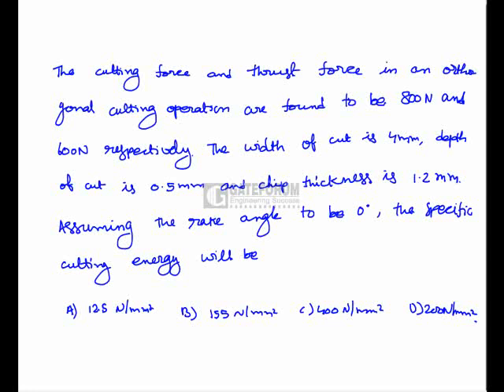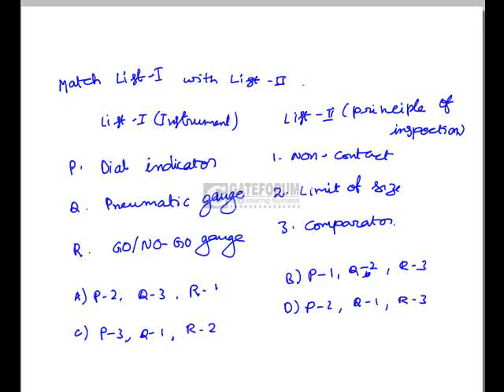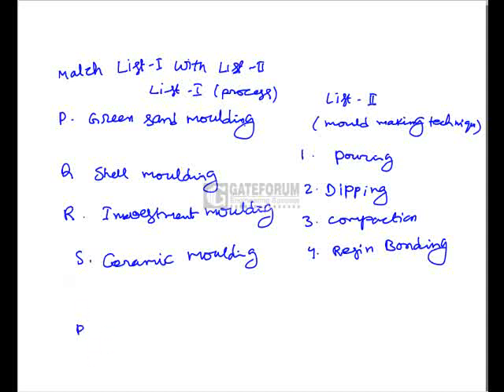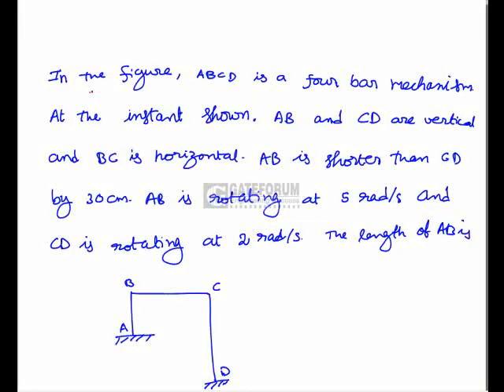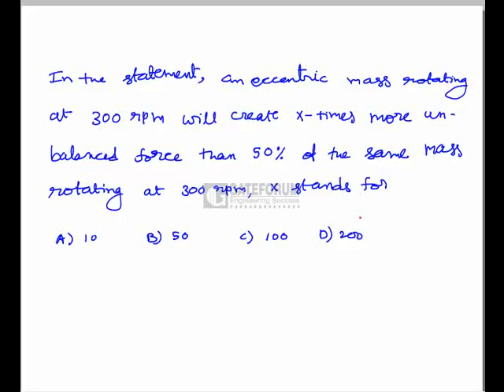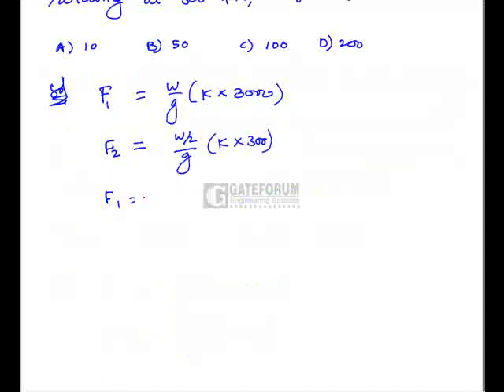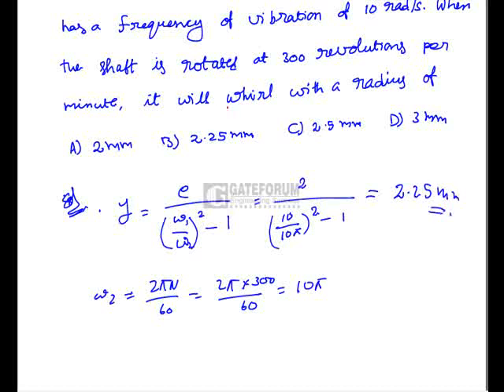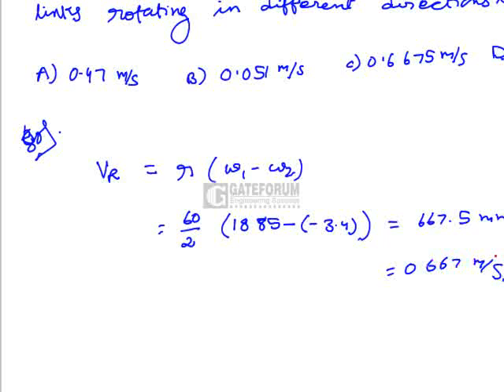ME ID 3210 39 47